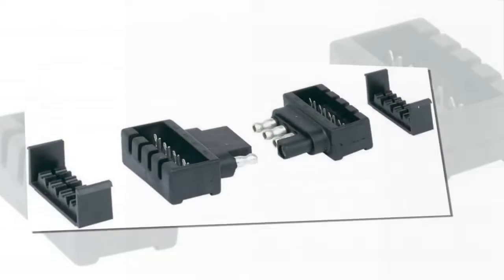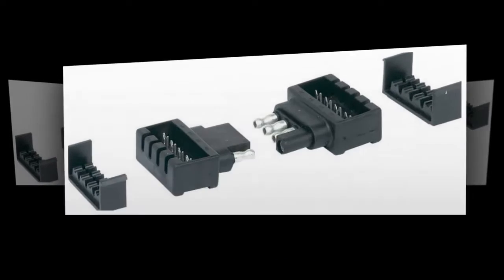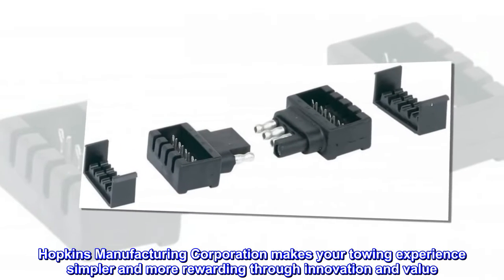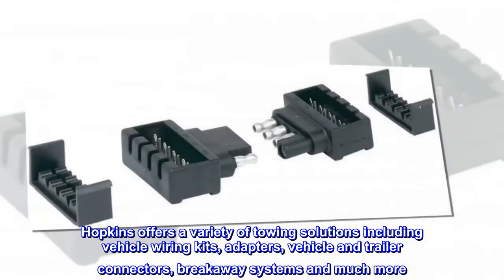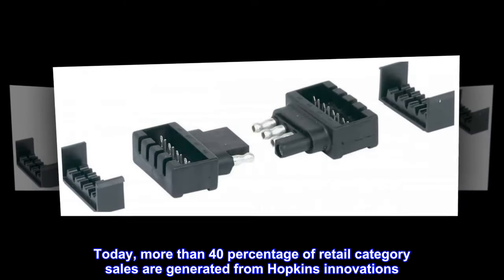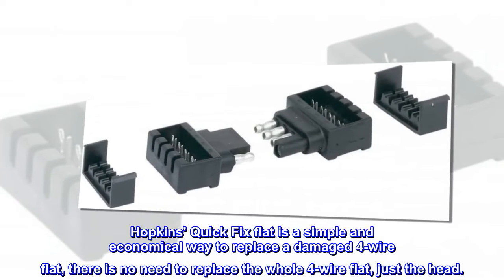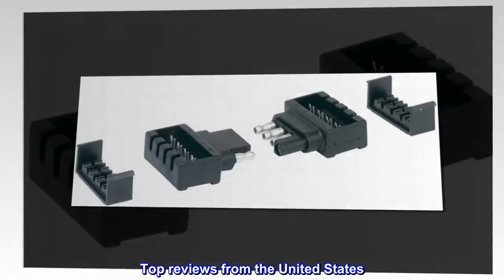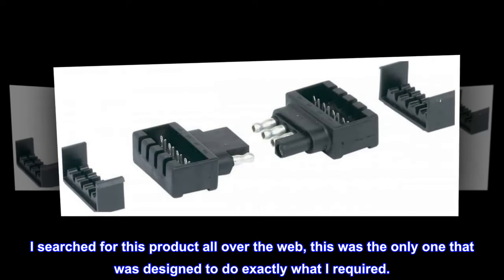Hopkins 48195 Quick Fix 4-Wire Flat Set (Vehicle and Trailer Ends)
Matched set
Replaces damaged 4 wire flat
No external splices for enhanced weatherproofing
Includes vehicle and trailer sides
Corrosion resistant terminals
Hopkins Manufacturing Corporation makes your towing experience simpler and more rewarding through innovation and value. Hopkins offers a variety of towing solutions including vehicle wiring kits, adapters, vehicle and trailer connectors, breakaway systems and much more. Today, more than 40 percentage of retail category sales are generated from Hopkins innovations. Hopkins' Quick Fix flat is a simple and economical way to replace a damaged 4-wire flat, there is no need to replace the whole 4-wire flat, just the head.
Quick wiring fix
I searched for this product all over the web, this was the only one that was designed to do exactly what I required.